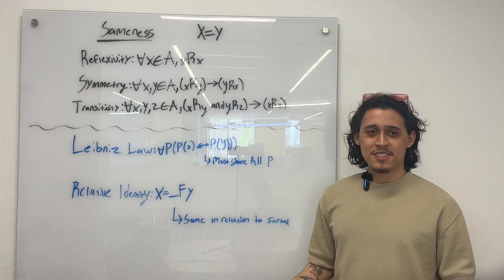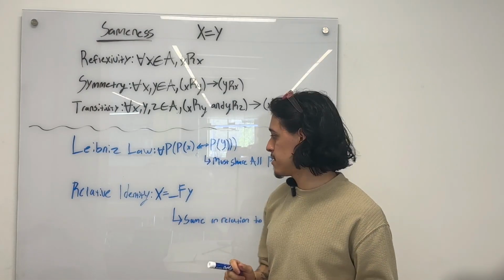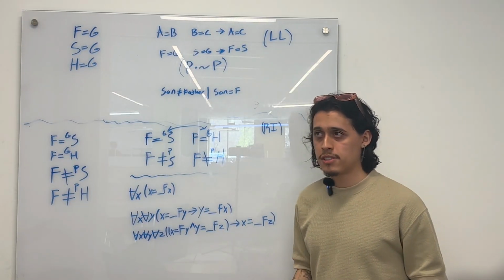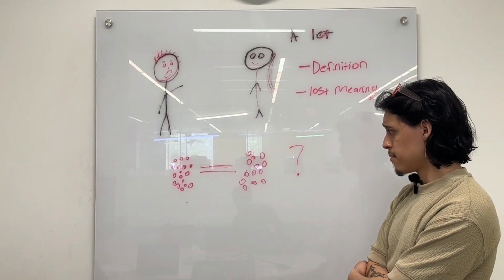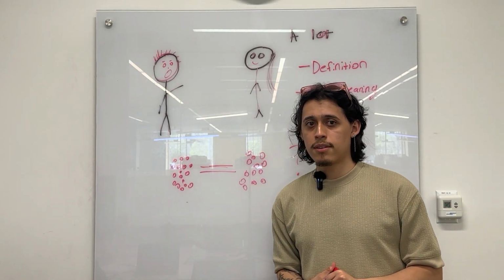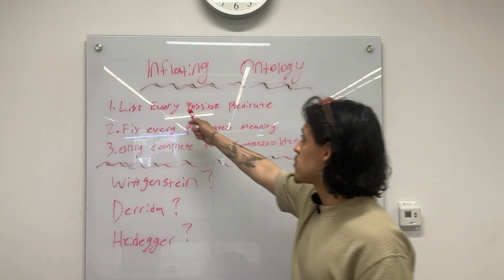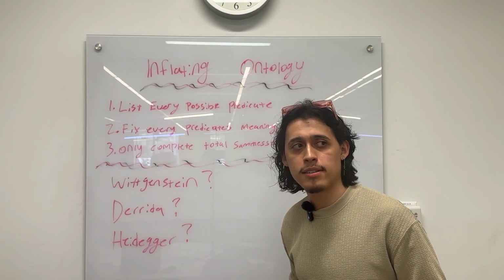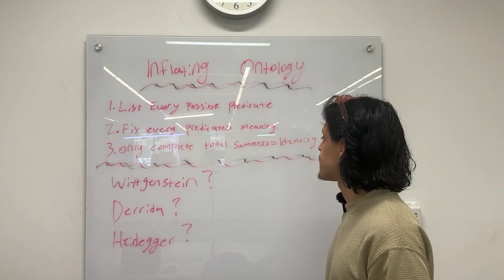Relative Identity & the Trinity: Is Leibniz's Law the Problem?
For Questions DM my instagram: Structuresignplay

0:00      - Introduction: What is a sameness relation? Relative & Absolute
6:00      - Part 1: The Logical Problem of The Trinity solved
10:41    - Part 2: Why accept Relative Identity? & Reject LL?
20:48.   - Part 3: Why Leibniz Law inflates Ontology (Occam's Razor)
33:25    - Part 4: Leibniz Law violates Quantum Mechanics